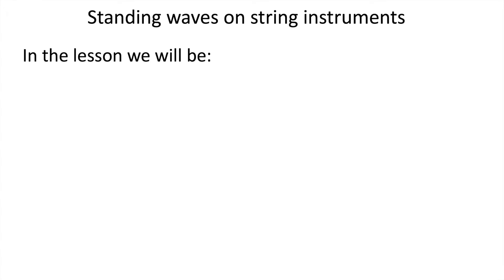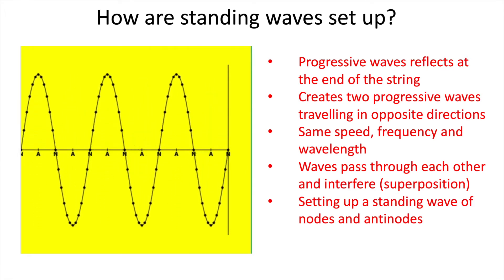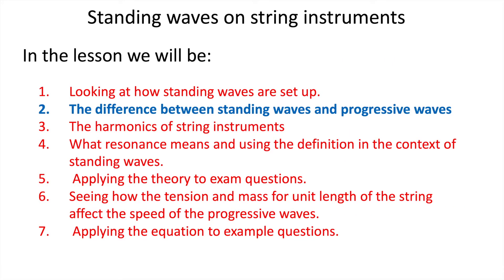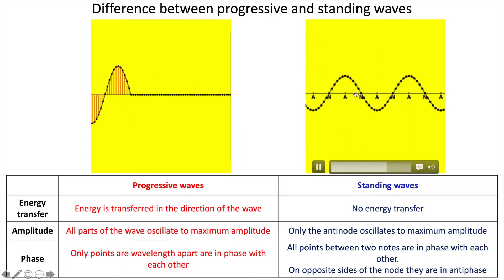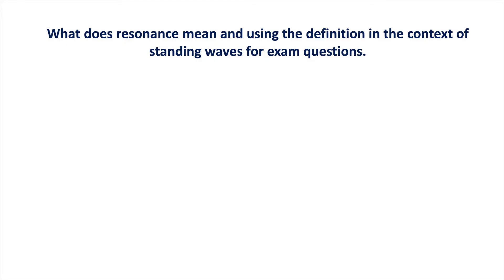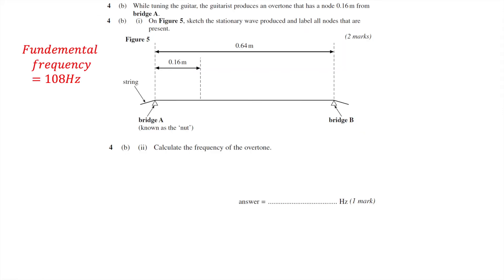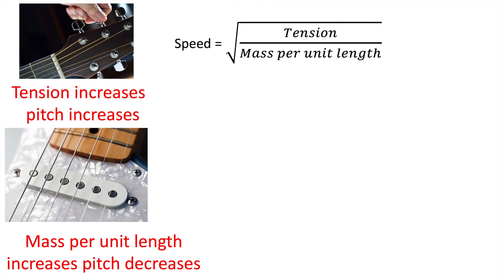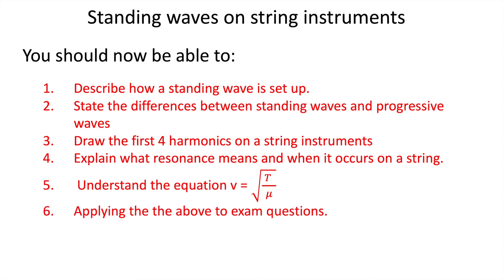Standing waves on string instruments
This video covers the following key points:
How a standing wave is set up on string instruments, explained using animations.
The differences between standing waves and progressive waves
What resonance is
What are the harmonics of string instruments
How speed of the progressive waves is linked to tension and mass per unit length
Applying the theory to key exam questions